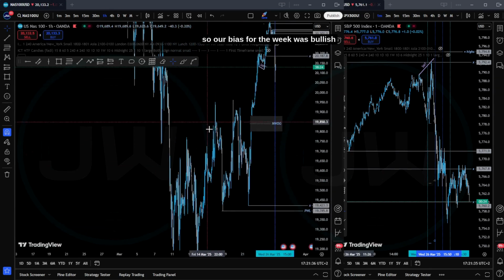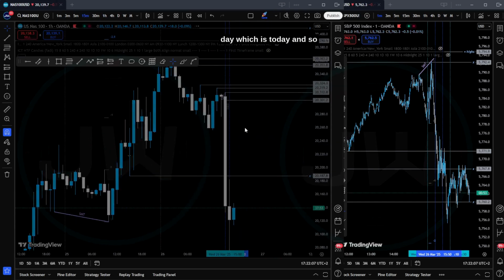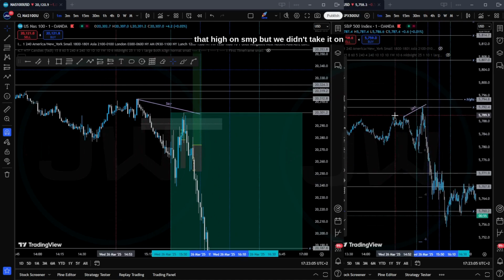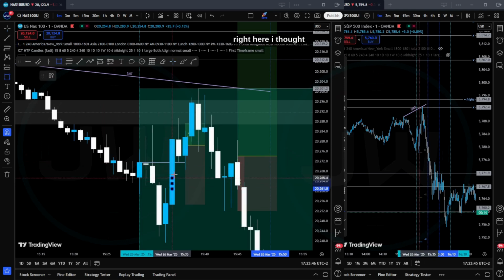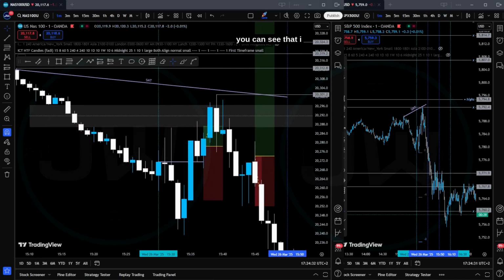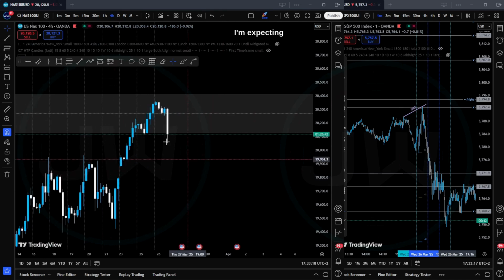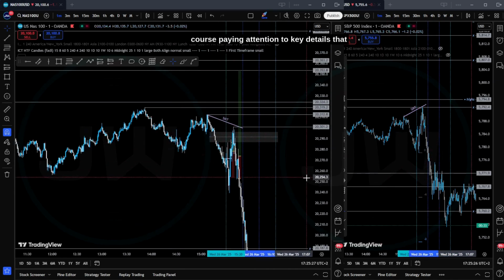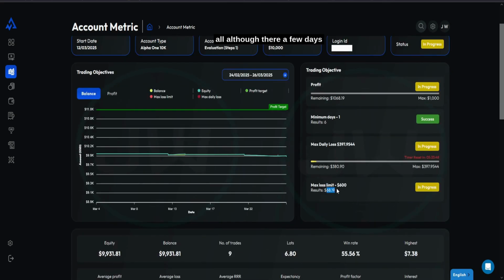1 BE, 1 Loss (Wrong Bias) | Nas100, SP500 Live Trade Recap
Recap of Today's Live Trade